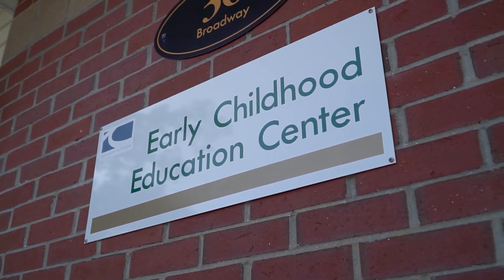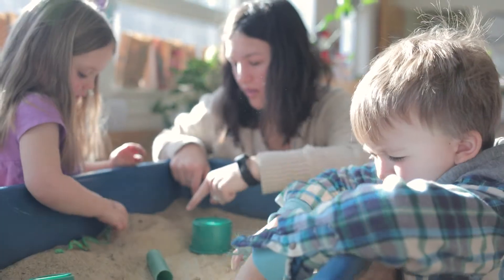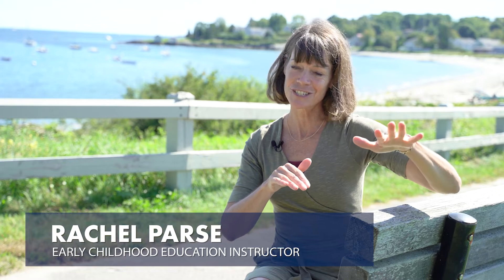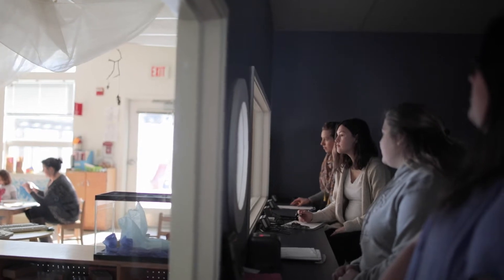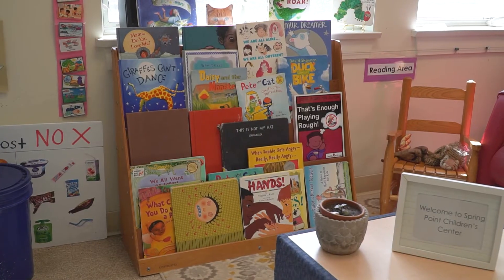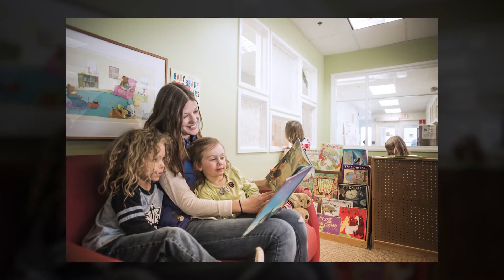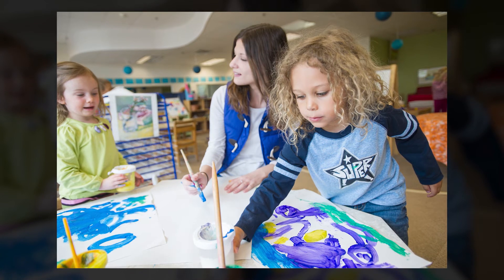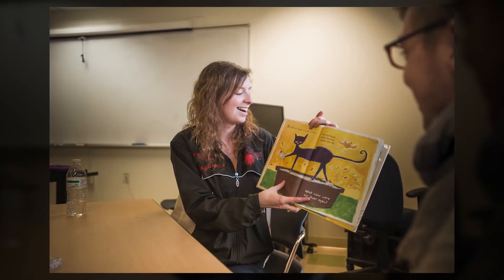Southern Maine Community College Pathways | Choose Your Path | Education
Whether you're laying a foundation to build on, preparing for a rewarding career, or gaining new skills to give you the edge, at Southern Maine Community College (SMCC), you'll find a community to help you think stronger, think smarter, and go further.

One of the things that makes SMCC's ECE program so special is we have children, right? They're in the building with us. Spring Point Children's Center is one side of our hall when you walk into our building. One side is the children and the other side are two college-level classrooms. So we often go back and forth. The college students might visit the observation booth which is set at the back of the Children's Center so we can go in and observe the children in action. Or if the children are outside, we go in and we say, "How does room design support positive behavior whereas literacy in this setting?" One of the things that is really kind of unique about SMCC is that we have a partnership with Farmington. And Farmington then comes to SMCC and delivers their classes right here on SMCC's. Which means, you come as an SMCC student. You spend two years here, are fully comfortable here. And then you've got your additional two years right in the SMCC Early Childhood Building. As part of our program, students complete two field experiences -- two student teaching experiences. And we place students in a variety of different settings based on the student's needs. Everyone will spend some time in a preschool setting, but then if the student wants to be an infant and toddler teacher, we place the student there. If they want to be a kindergarten teacher, we place the student there. It's very unique to the students' needs and interests. SMCC is a community. You will know everyone's names. You will have opportunities to work together, hang out together. We are a community that looks after each other.